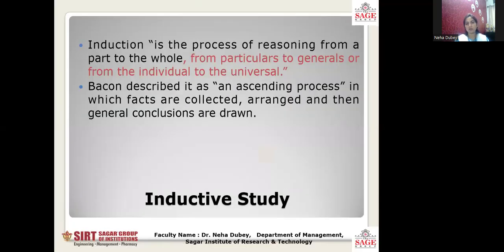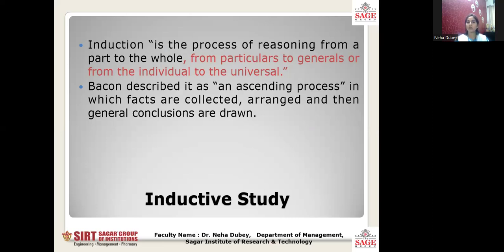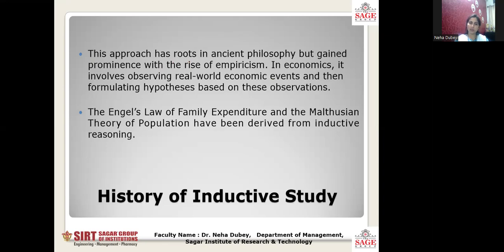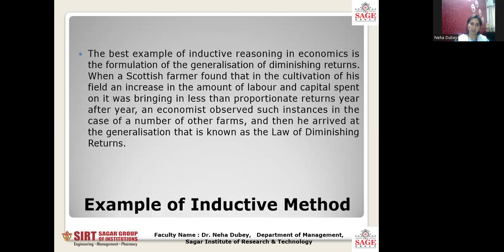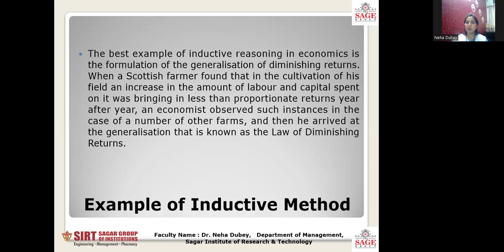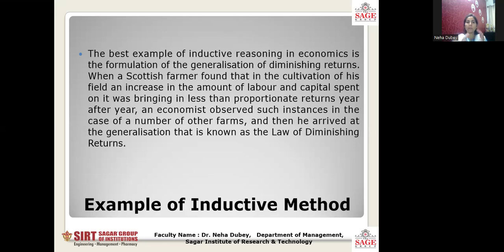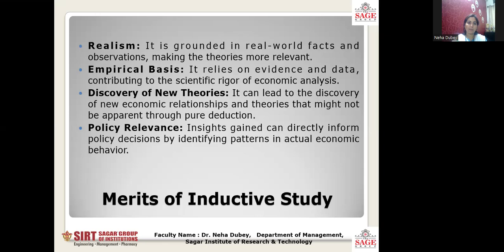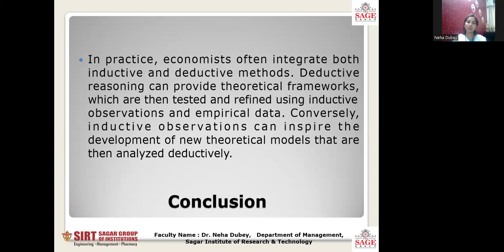Economic study Part 3 Dr Neha Dubey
Economic study and it's methods
In this video, we'll explore two key approaches to economic analysis:
- Inductive method
- Deductive method
Understand how economists use these methods to make sense of markets, businesses, and policies!